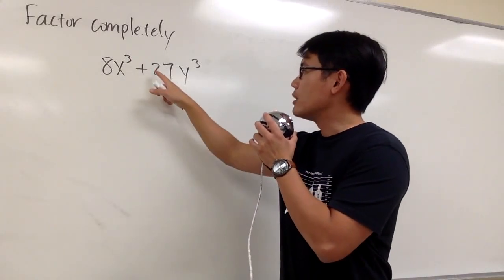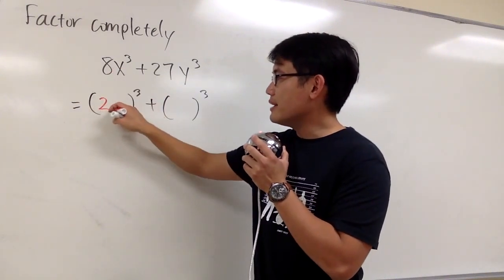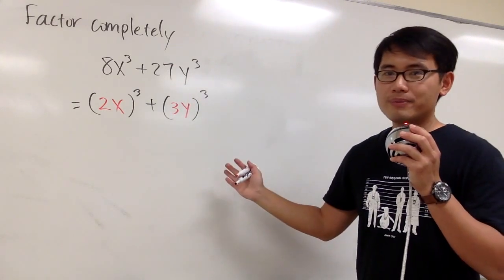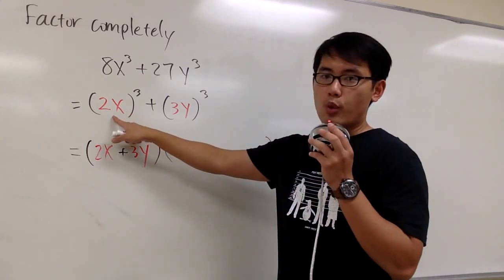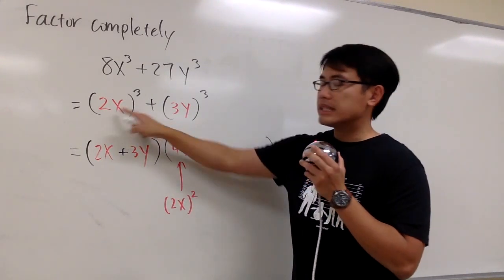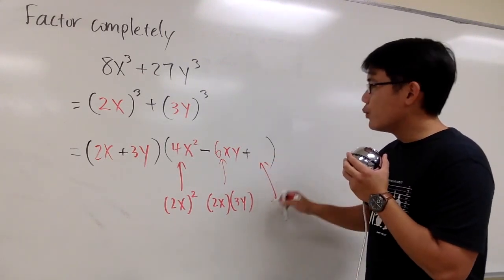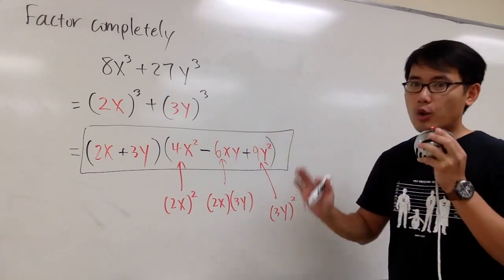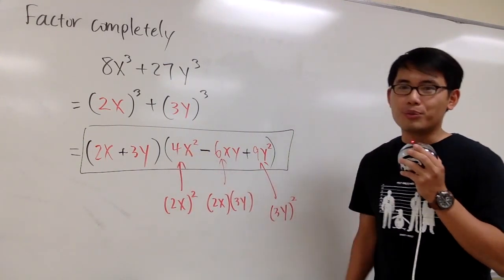Factor 8X^3+27Y^3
How to factor the sum of two cubes.

Learn Algebra,

Polynomial Business!

blackpenredpen